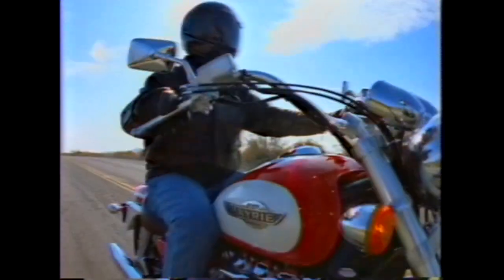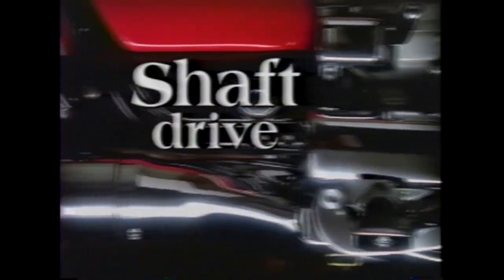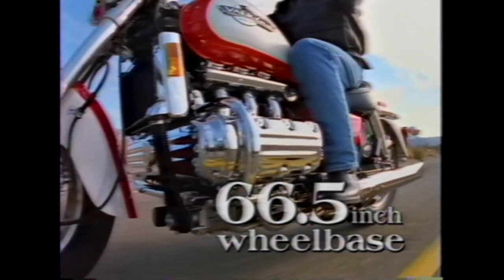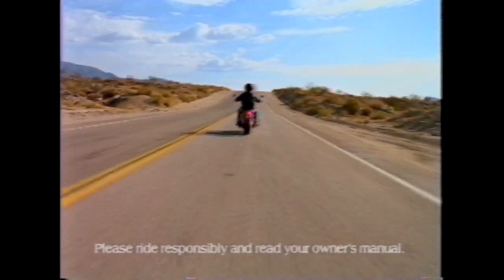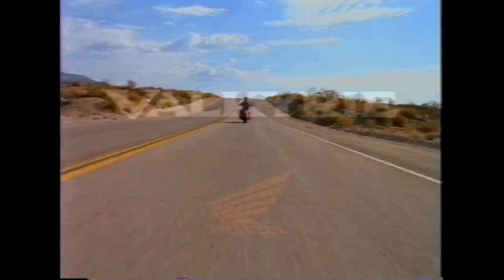Valkyrie Press Kit Video 1996